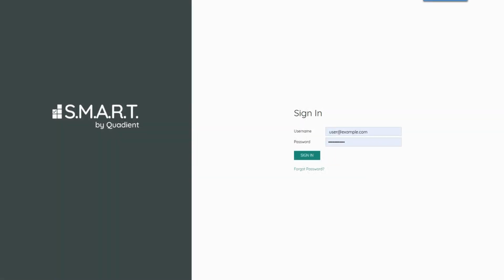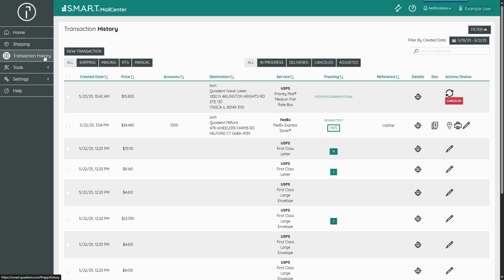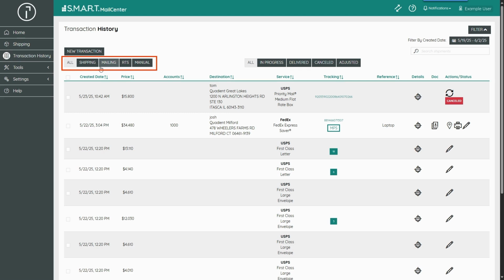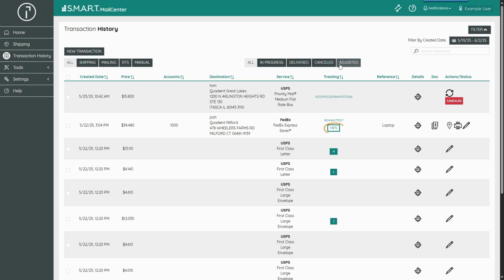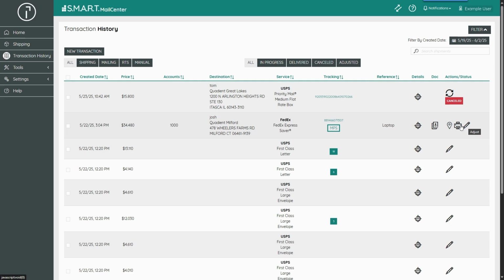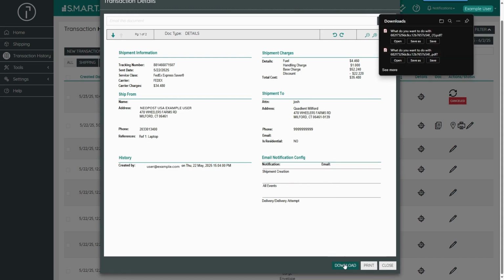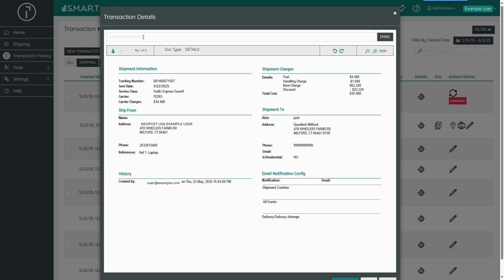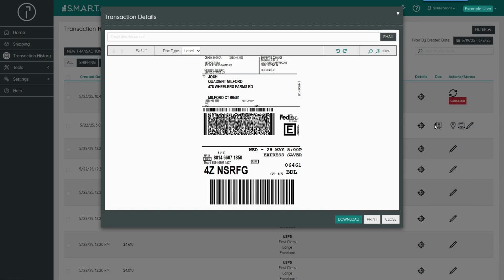S.M.A.R.T. – Transaction History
Welcome to another S.M.A.R.T. tutorial from Quadient!

Access and review your mailing and shipping activity for reporting and analysis.

🔍 What you’ll learn in this video:
- How to access and use the relevant feature
- Step-by-step instructions for completing the task
- Tips for optimizing performance and avoiding errors

📌 Be sure to check out the full playlist for more tutorials on S.M.A.R.T.'s powerful features.